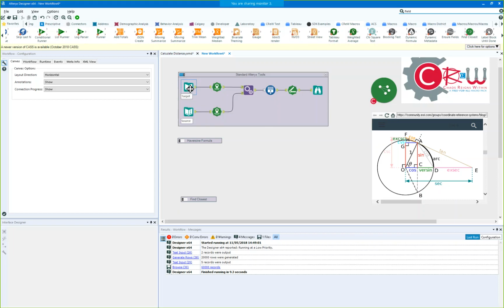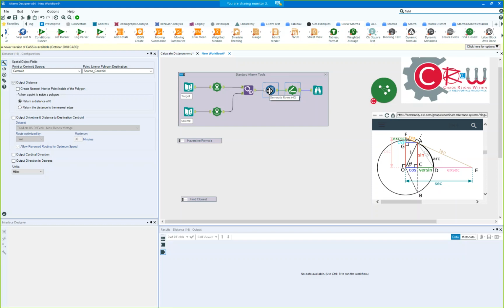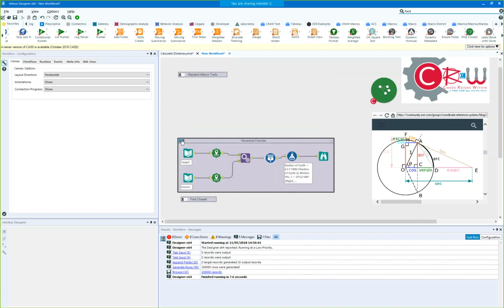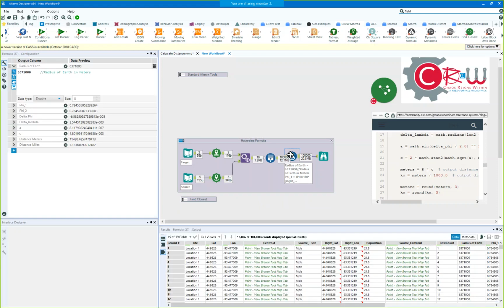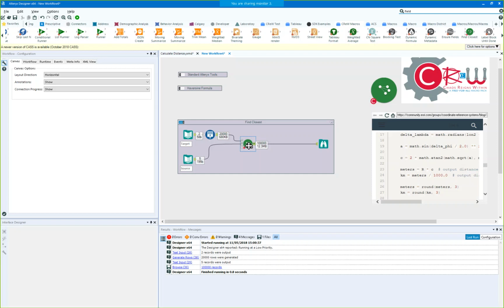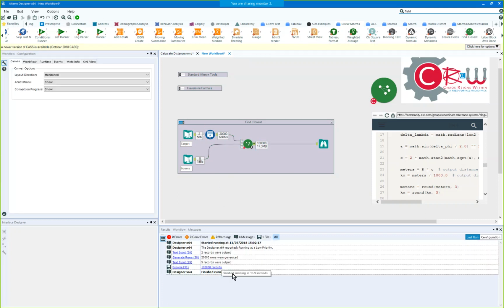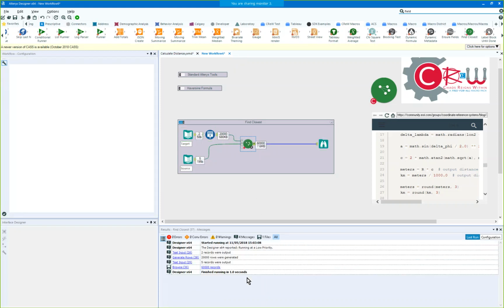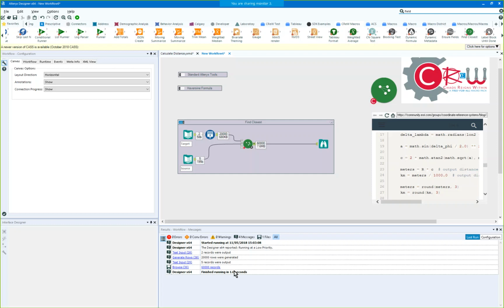Alteryx Calculating Distances (Find Closest)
LearnLocal as we use the @Alteryx find closest macro to calculate the distance between two sets of latitude & longitude coordinates in near real-time. Given an input stream of Target and Source locations it calculates the distance between all combinations of Targets and Sources. Optionally, it can accept a stream of data that contains both the source and target coordinates (for distance calculations only). This macro is particularly appropriate for point to point comparison. Search for it on gallery.alteryx.com.